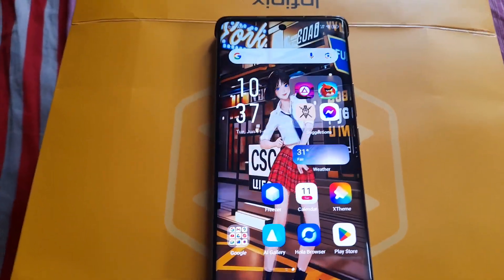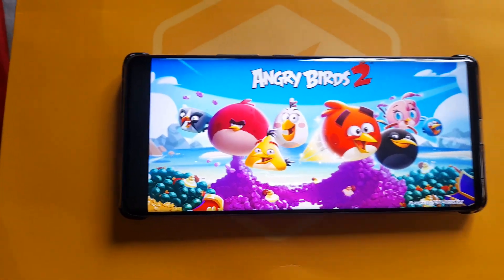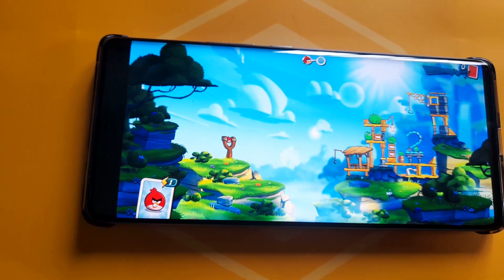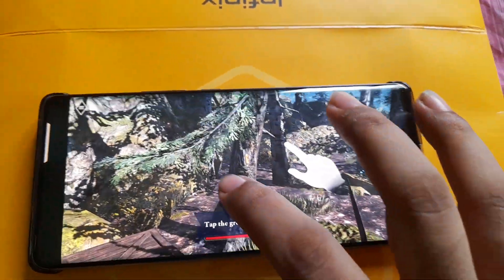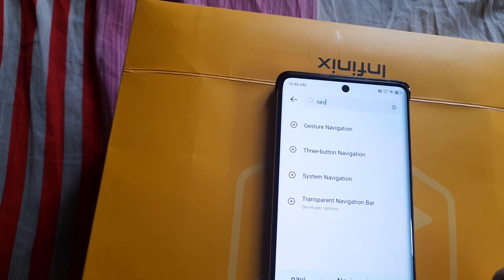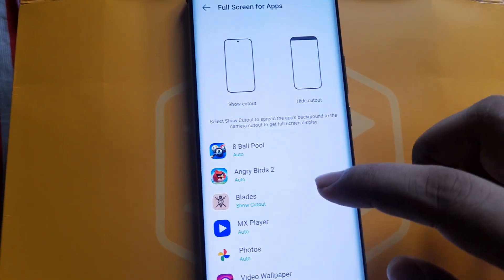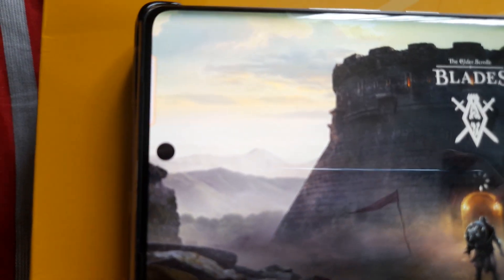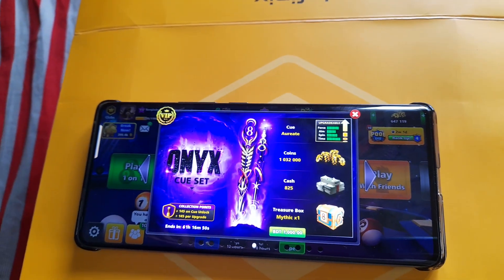How to play any games fullscreen on Infinix Note 40 Pro (Official Fix Video)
Instruction
1. go to settings and search for system navigation select "Three-button navigation"
2. go to display & brightness settings scroll down and look for "Full Screen for Apps"
3. Select the game you want to make fullscreen after tapping to it two option will come "Auto or Show Cutout" select "Show Cutout"

There you go and Enjoy!!!

NOTE:- infinix note 40 pro 4g android 14 I didnt update the system so dont update your system I beg you guys :)